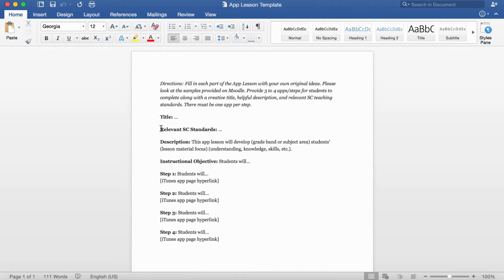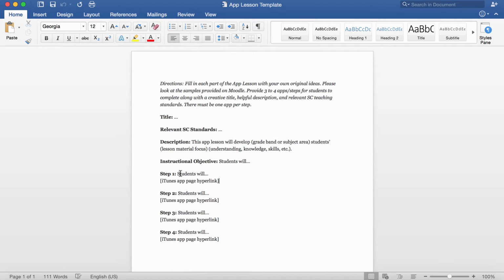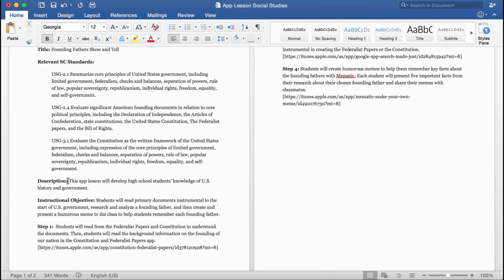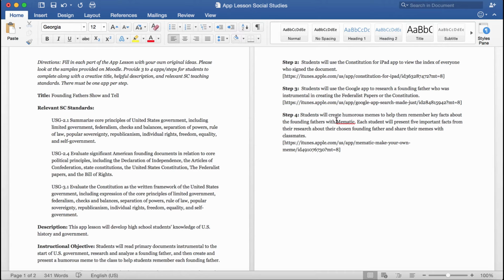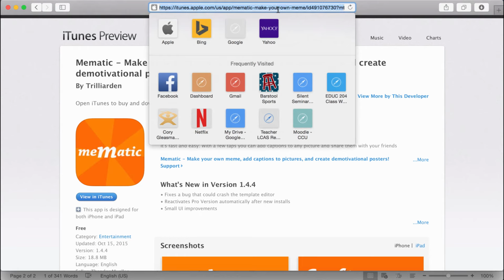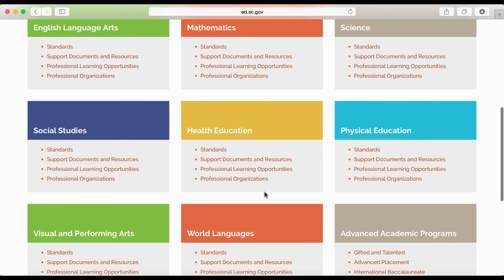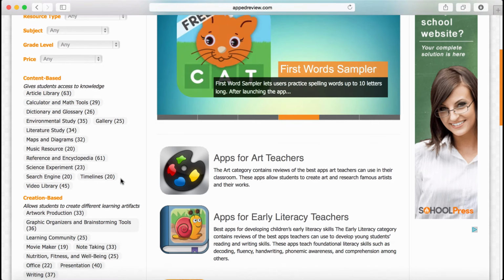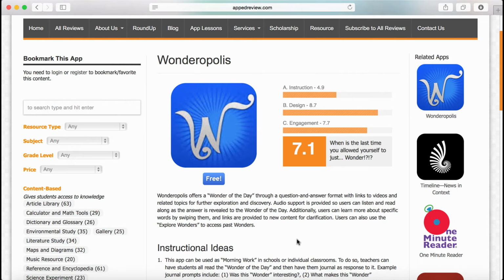App Based Lesson Tutorial Updated 2016